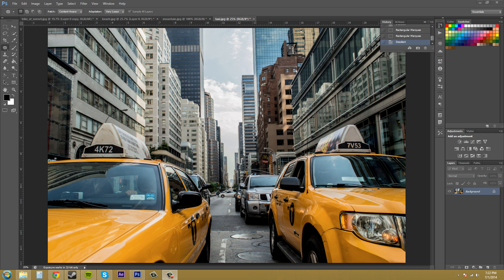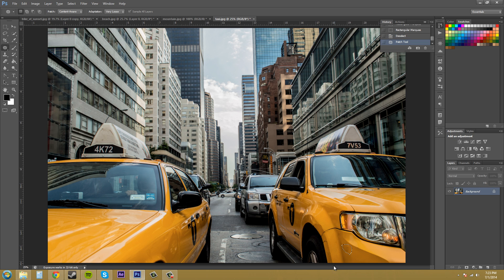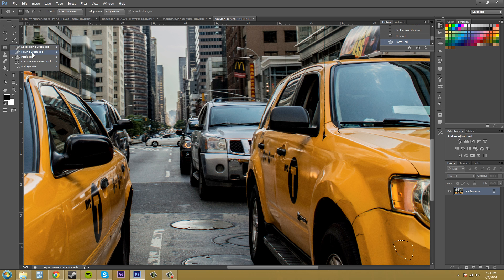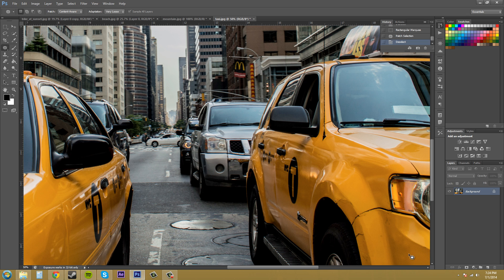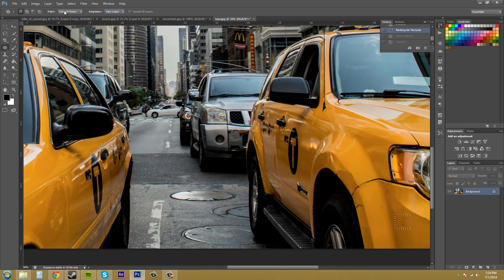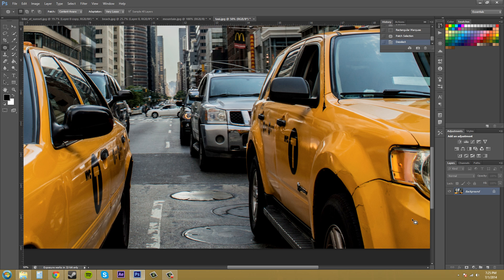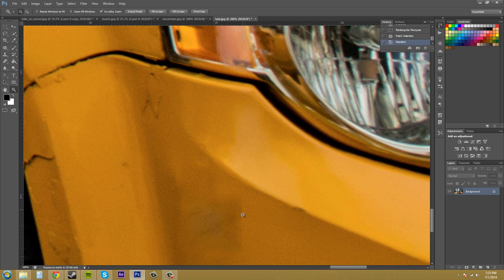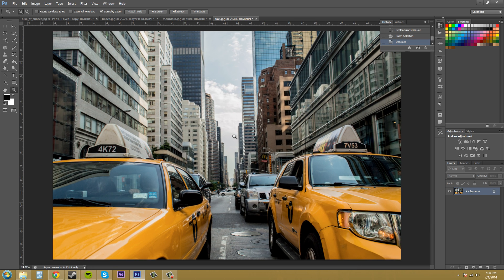Photoshop CS6 Tutorial - 45 - Content Aware